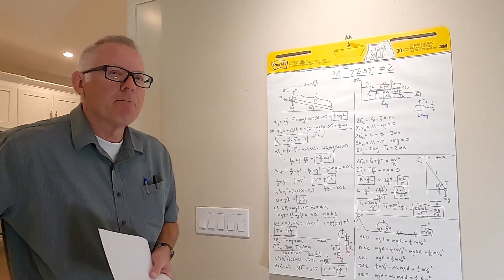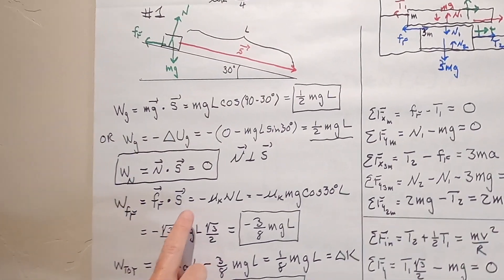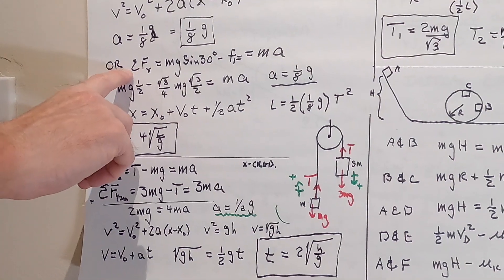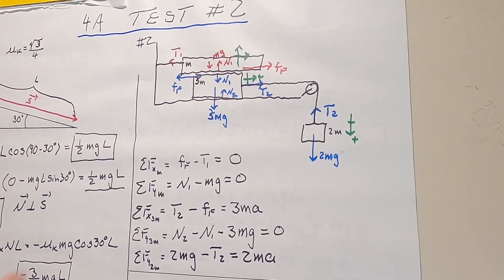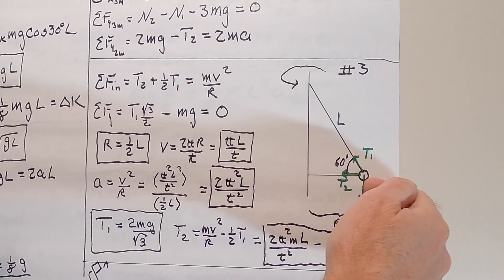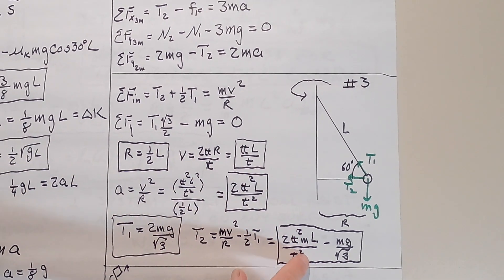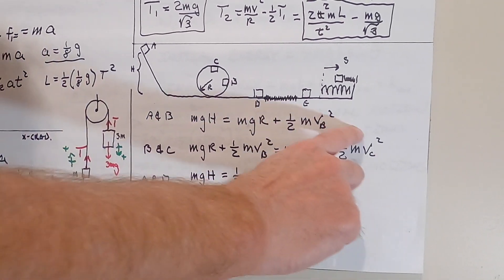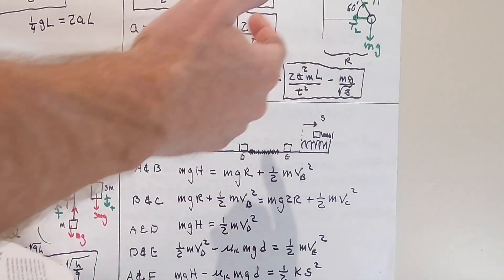Physics 4A-29 Test #2 Review